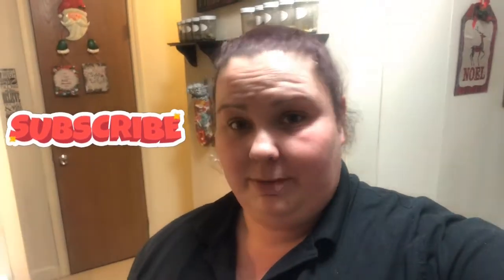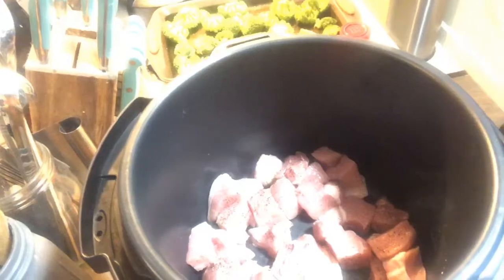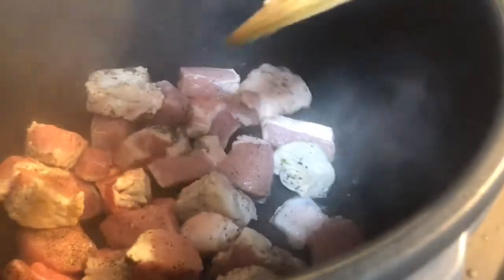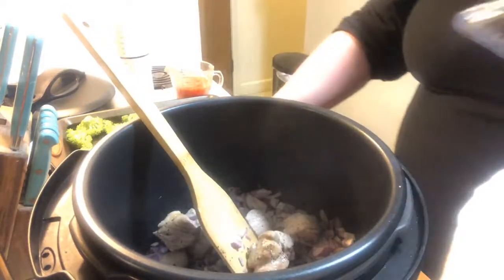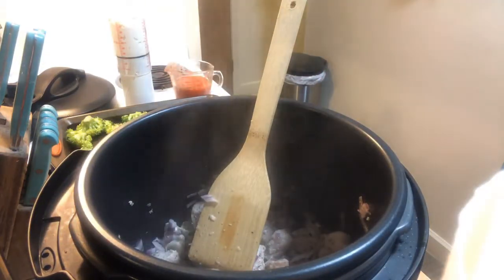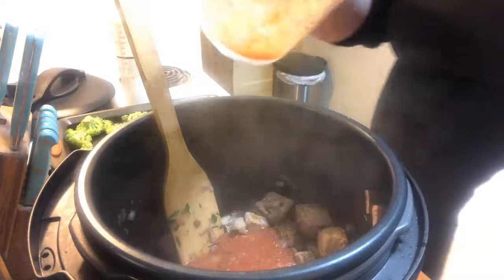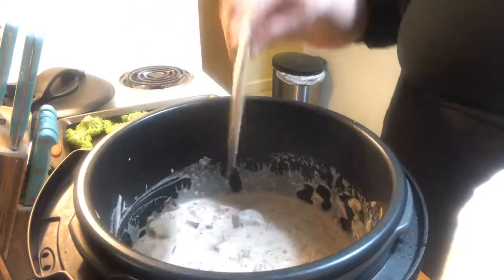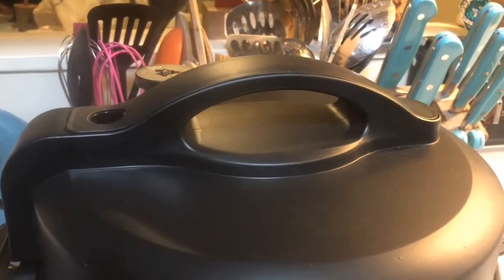Instant pot - Pork in tomato sour cream sauce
Remember a recipe is just a guide. Fine tune it to how you want it and how you like spice and flavor. Enjoy!

*If you post a picture on instagram of what you have made please use the hashtag

Mailing Box 202
                   Michigan Dr

RECIPE:
1 1/2 LBS Pork shoulder, cut into pieces
2 onions, chopped
1 1/2 cups sour cream
1 cup tomato puree
1/2 Tbsp coriander or 1 Ttbsp freshly chopped cilantro
1/4 tsp cumin and cayenne pepper
3 cloves garlic, minced

Coat pot with cooking spray and add the pork on the saute/brown option. Once lightly browned, add onions and garlic and cook for 1 minute. Stir in remaining ingredients. Cover and seal the vent. Cook on soup with high pressure for 30 minutes. Once it beeps let it sit for 5 minutes then quick release the pressure. Serve.

You can serve over rice or on the side of roasted broccoli.